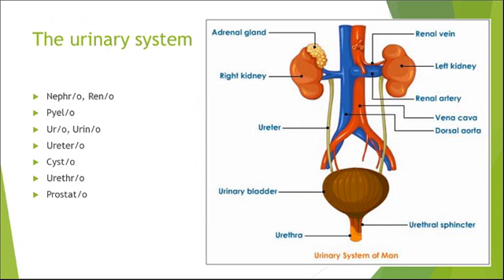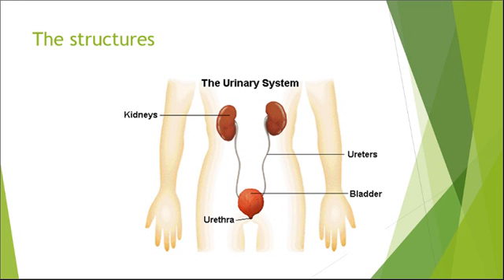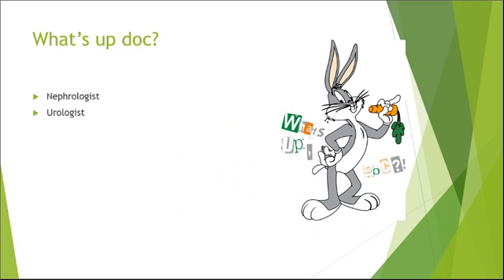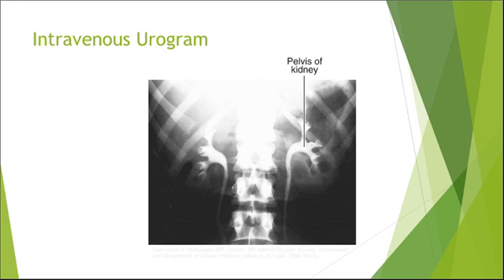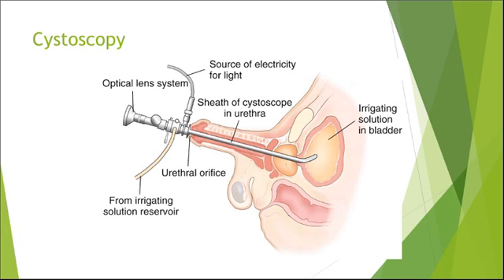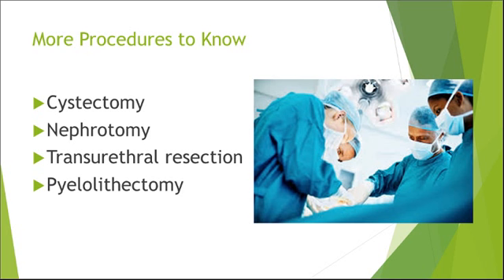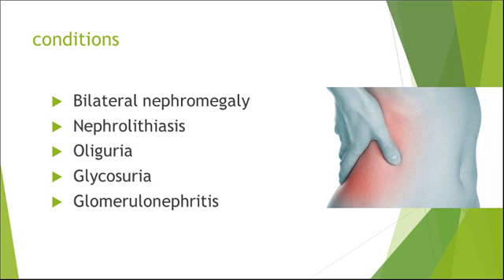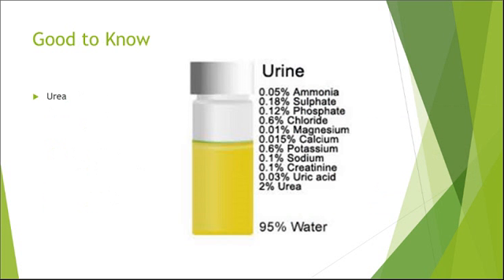ME105 week 8 1128